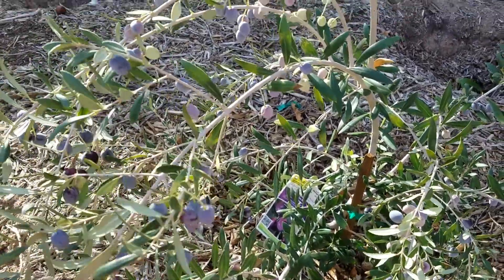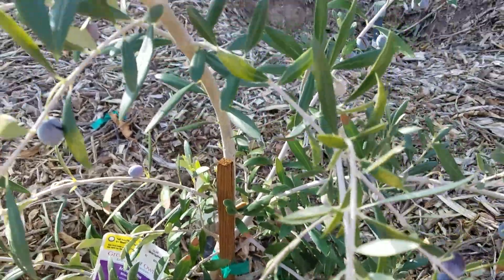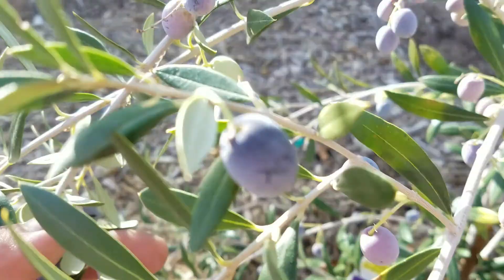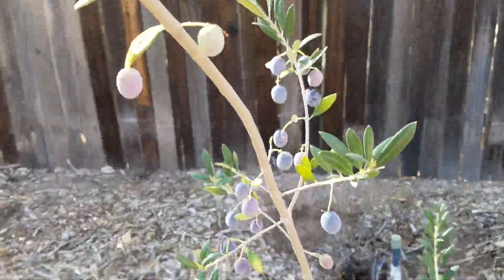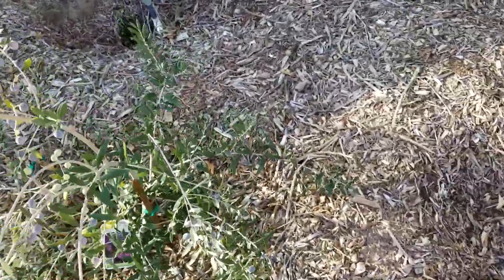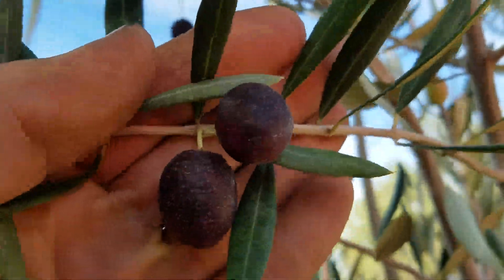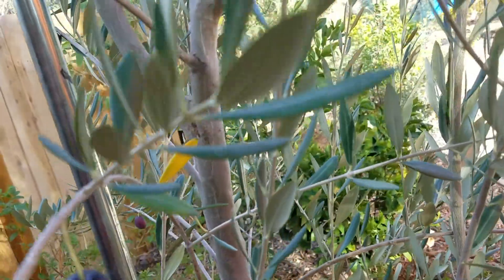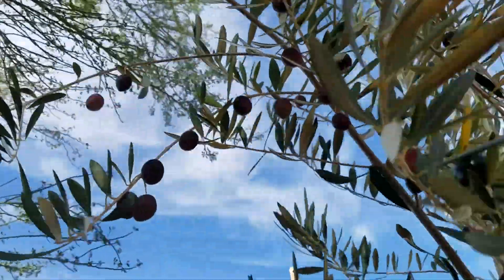Arbequina Olive Tree fruiting the first year in Phoenix AZ!